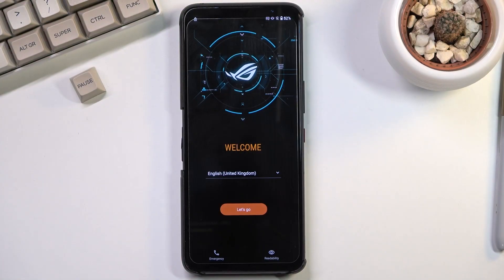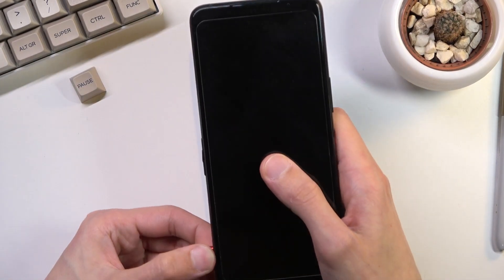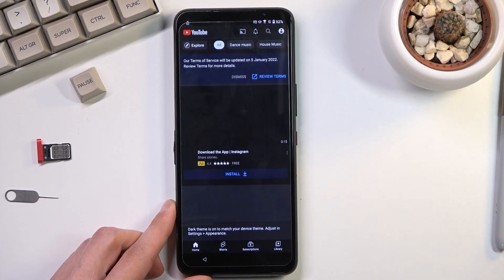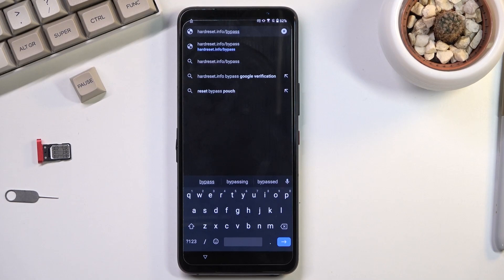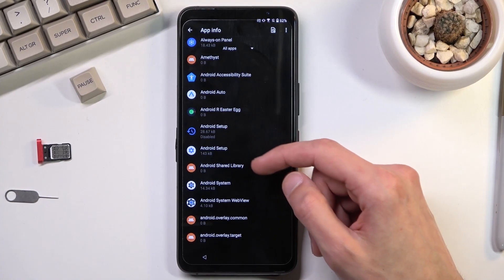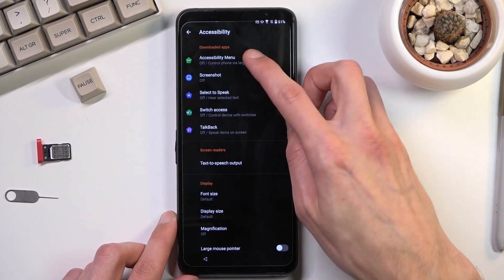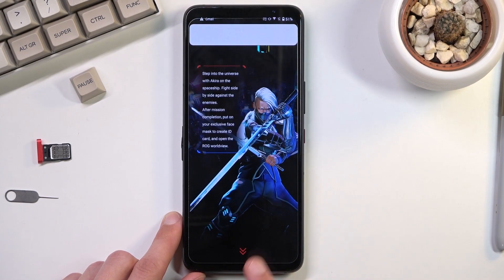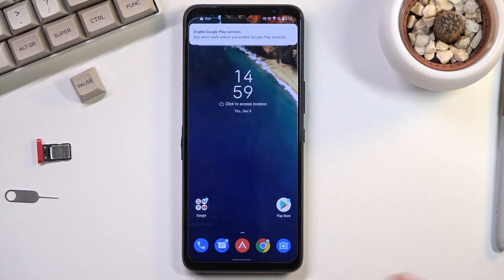How to Bypass Google Verification on ASUS ROG Phone 5S | Unlock FRP | Skip Google Lock December 2021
Remove Factory Reset Protection in ASUS ROG Phone 5S:
If you would like to find a way to unlock factory reset protection and skip Google lock you should follow our instructions. After hard reset ASUS ROG Phone 5S your phone can be locked by FRP. If you forgot Google password you should find a way to bypass Google verification. This method works with every Asus device with Android 11 and December 2021 security patch level.

How to bypass Google Account protection in ASUS ROG Phone 5s with Android 11 and security patch 12.2021? How to remove factory reset protection on ASUS ROG Phone 5S? How to unlock FRP on ASUS ROG Phone 5S? How to bypass Google lock on ASUS ROG Phone 5S? How to bypass Google verificati0on on ASUS ROG Phone 5S? How to unlock Google lock on ASUS ROG Phone 5S?